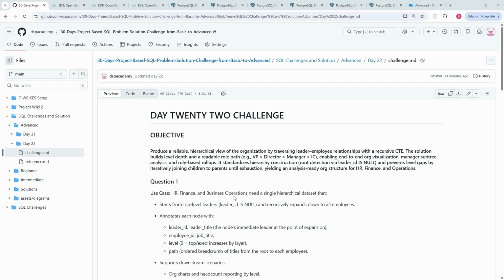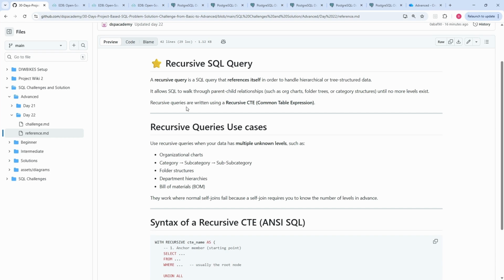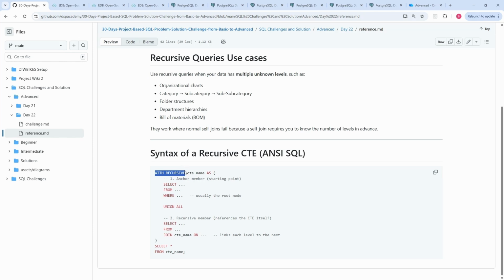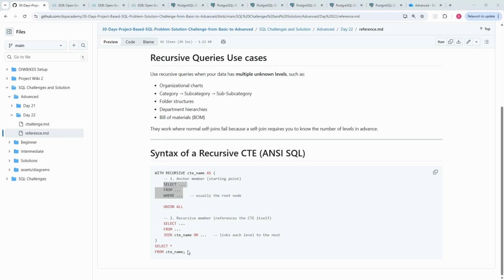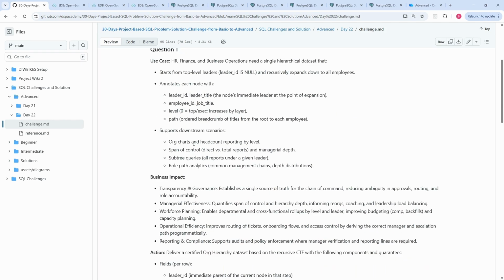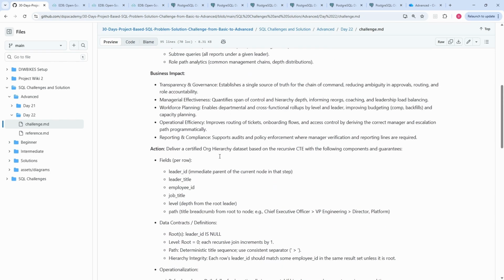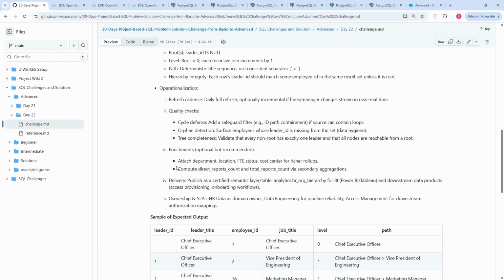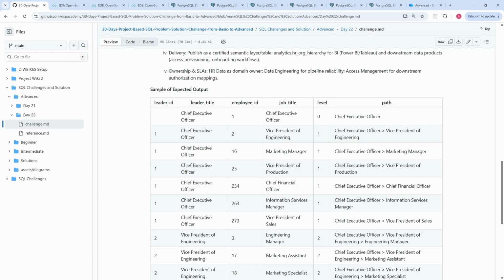Day 22 SQL Challenge | Part 1 – Recursive CTE Fully Explained | 30‑Day SQL Project Series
Welcome to Day 22 Part 1 of the 30‑Day SQL Project‑Based Challenge!
In this Advanced Module, we explore one of the most powerful features available in modern SQL: the Recursive CTE.
If you’ve ever needed to handle hierarchical data, generate running sequences, explore parent‑child relationships, or traverse organizational structures — recursive CTEs are the tool built exactly for that.
This lesson is designed to give you a real‑world, pragmatic understanding of recursive CTEs, how they work, why they matter, and how Data Professionals use them daily in analytics engineering, reporting models, and complex hierarchical logic.

🔹 In this lesson, you will learn:
✔ What a Recursive CTE is

Why Recursive CTEs matter in advanced analytics
Recursive CTEs unlock business capabilities such as:

Multi‑level rollups
Parent‑child lineage reports
Multi‑level BOM costing
Multi‑tier commission computations
Hierarchy‑aware forecasting
Organization charts
Any depth‑based analysis

They replace messy loops, procedural code, and multi‑join expansions with clean SQL.